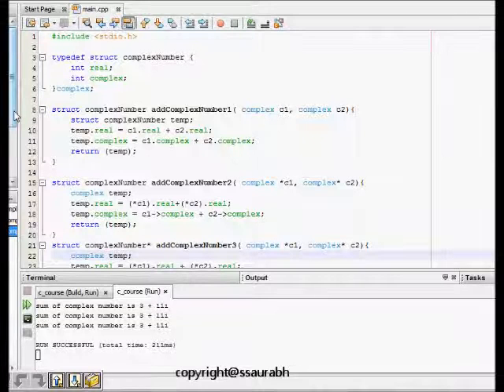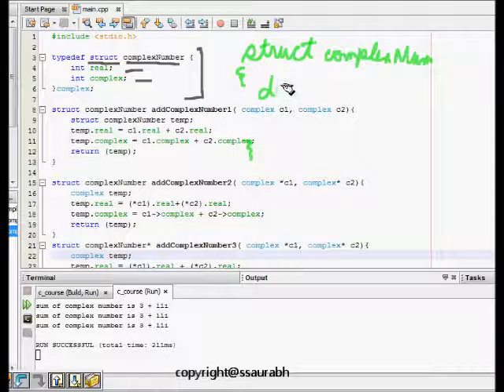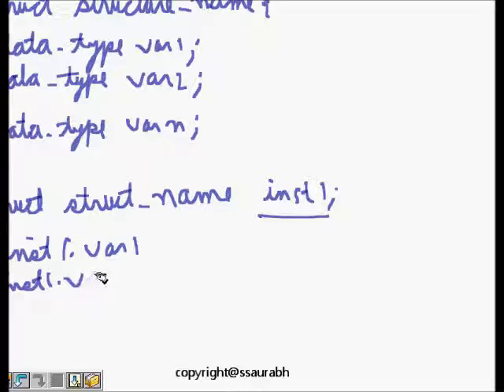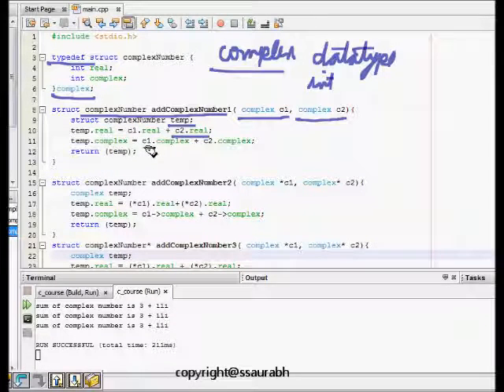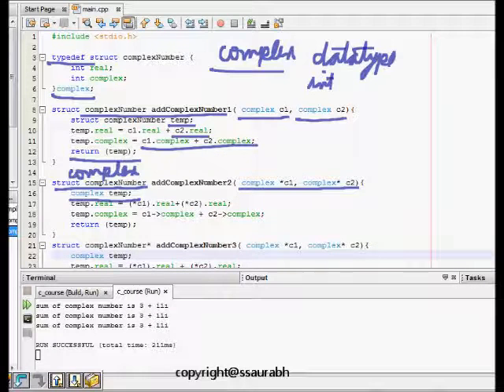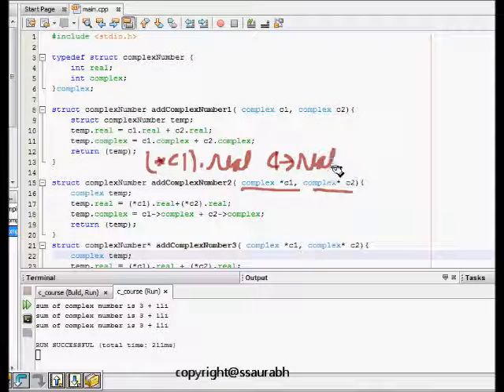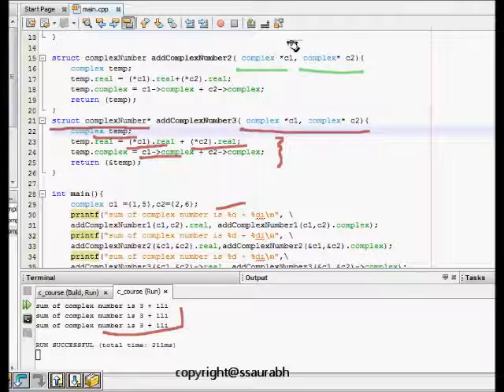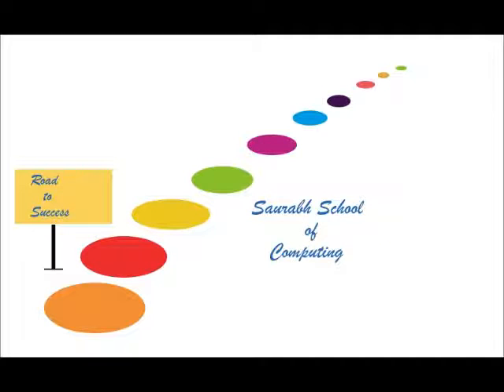C Programming: Structures (Pointer to Structures, Pass Return From Function): Lab2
This lecture is produced by S.Saurabh. He is B.Tech from IIT ad MS from USA.

This lectures explains basics of C Structures. It shows how to declare structures, how to access the elements of the structure and how to pass structure to functions and return structures from function. It shows how to access structure element using pointers to structure.